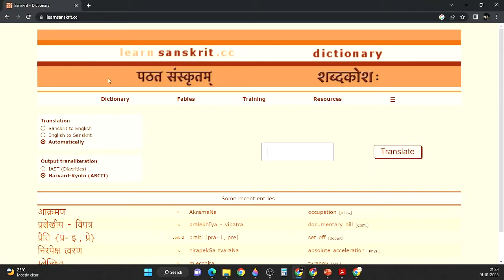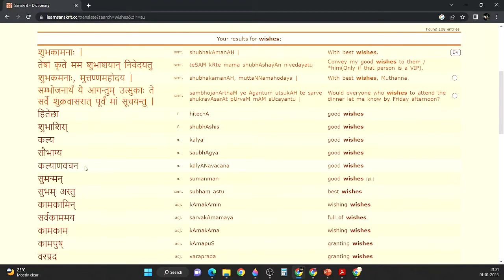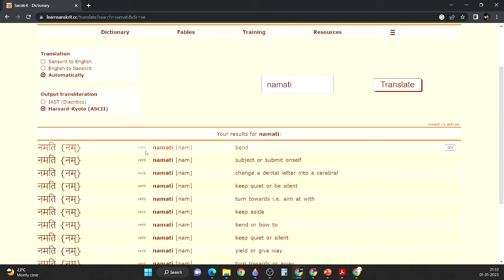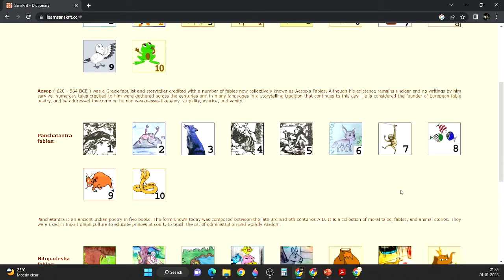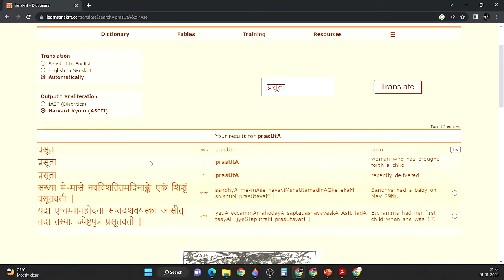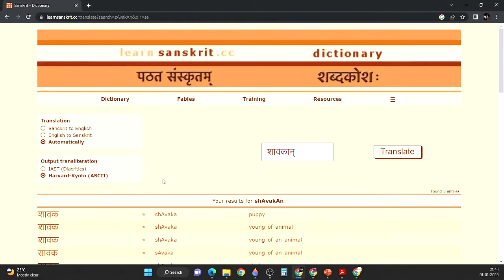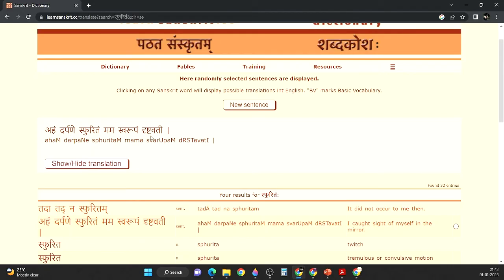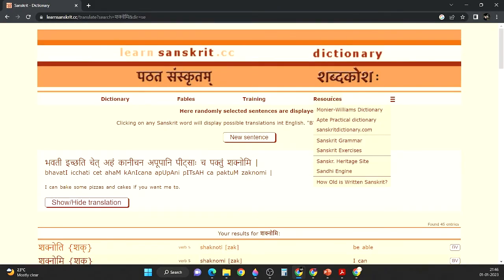Online Resources for Sanskrit | Online Dictionary | सद्यस्क संस्कृत शब्दकोशः | Shevadhi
@Shevadhi team wishes all the viewers a happy & healthy year ahead.
In this video, you get learn how to use an online dictionary to improve Sanskrit vocabulary, sentence formation, reading and conversation skills. URL

Happy Learning... :-)